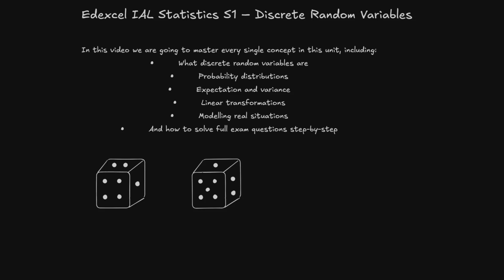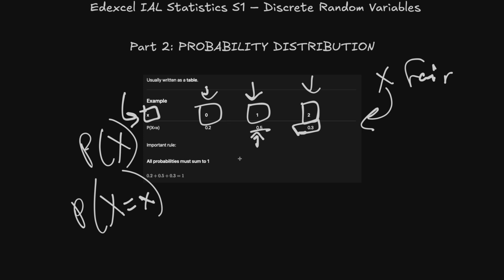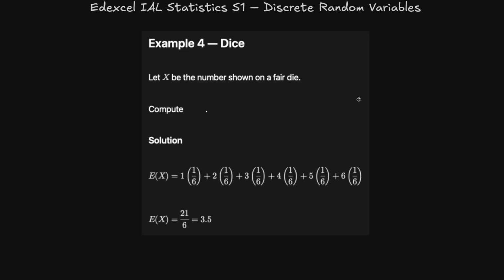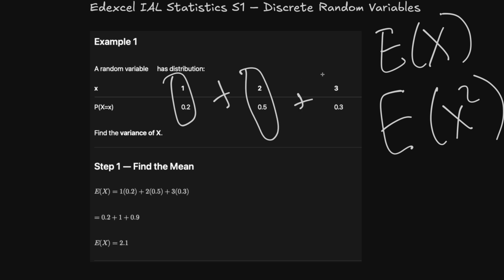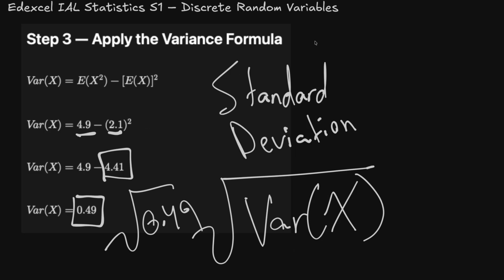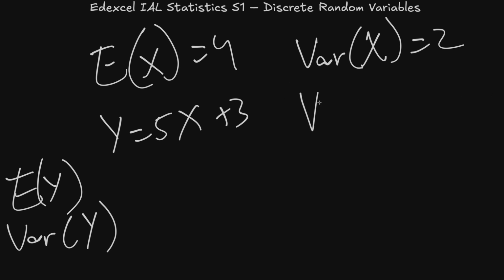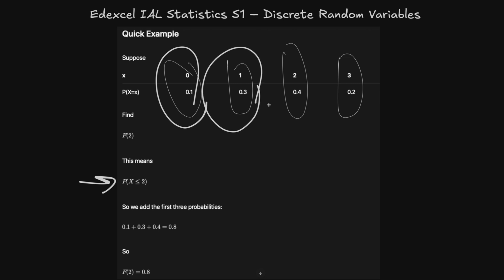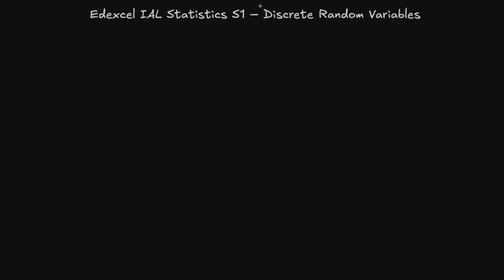Discrete Random Variables S1 IAL Full Guide